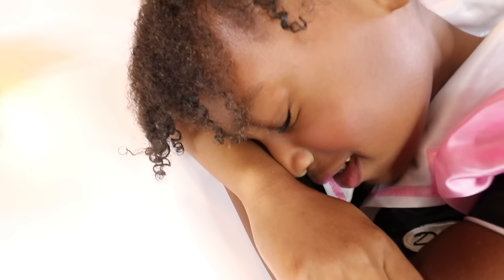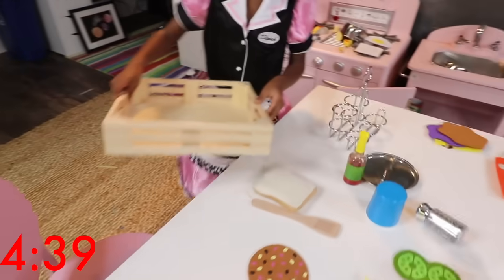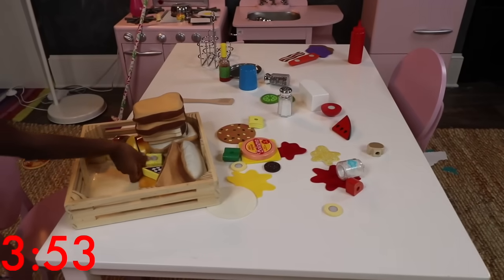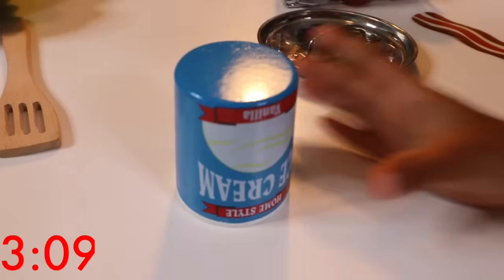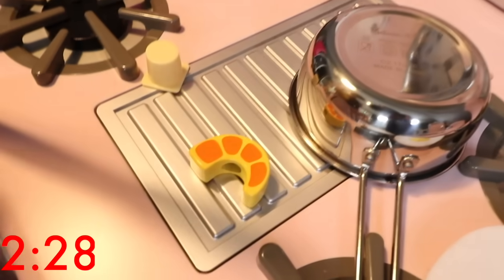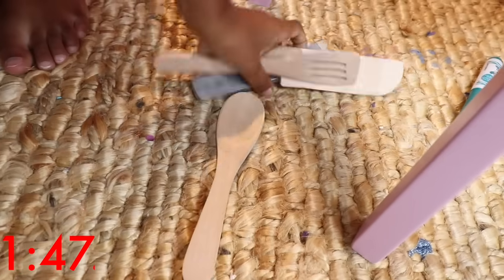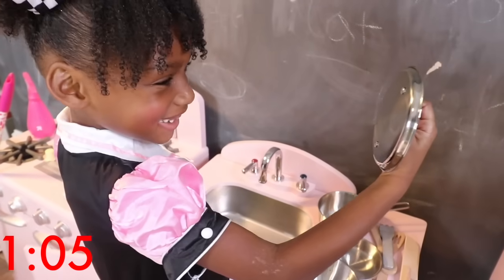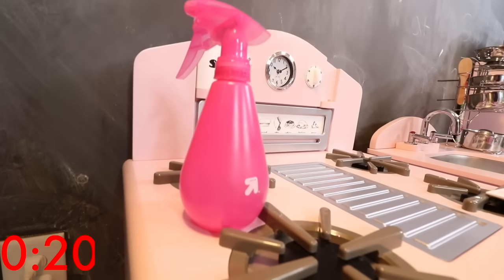Elli Pretend Plays in Cute Pink Kitchen Restaurant ! Toys and Colors Cooking w/ Kids Food Playset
Pretend Play in Cute Pink Kitchen Restaurant ! Toys and Colors Cooking w/ Kids  Food Playset! Little Elli has a restaurant, but it's all messy. Her customer Minnie Mouse come to her pink kitchen restaurant soon and she has to clean up! There is a pink refrigerator, stove and a sink to wash dishes. The food includes bbq, fruit, veggies, milk, ice cream and lots of treats.

Toys and Colors with Elli Pretend Play Dress Up as Disney Princess Ariel!  Little Mermaid Makeup